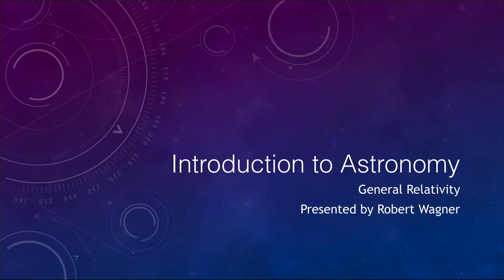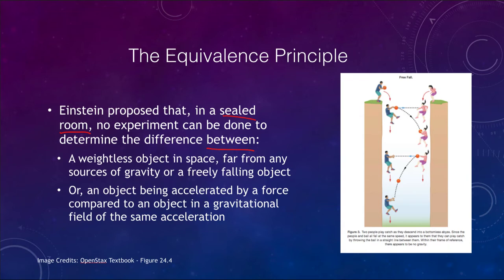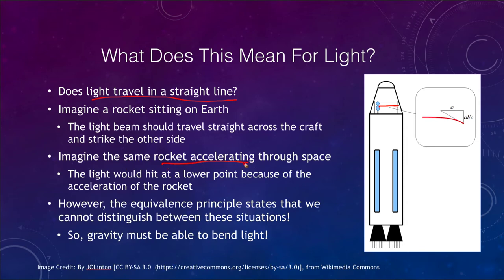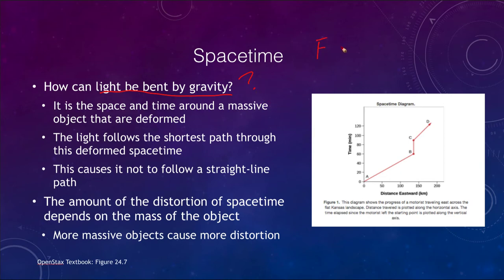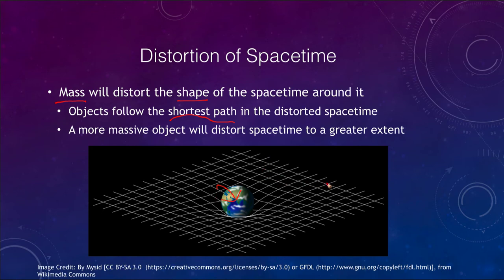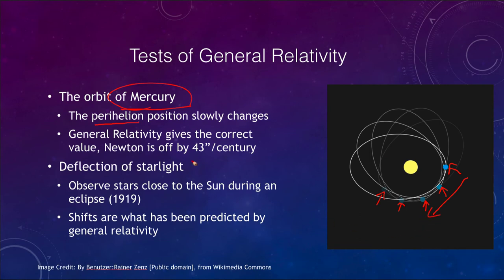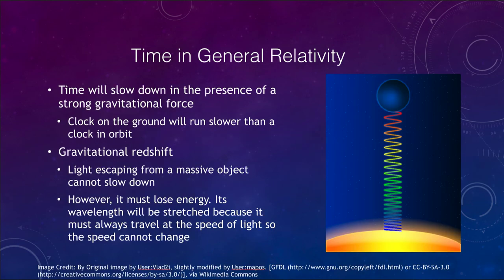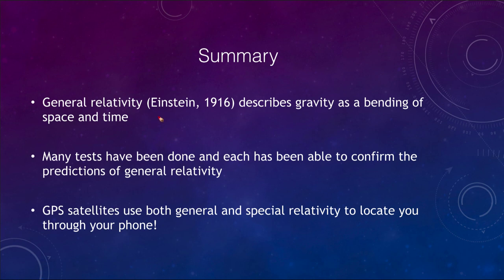Lesson 24 - Lecture 1 - General Relativity - 2020 - OpenStax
In this lecture, we will discuss General Relativity and how it describes gravity as a bending of space and time instead of as a force between objects. These lecture videos are designed to complement the content in the OpenStax Astronomy textbook. The book can be downloaded free of charge